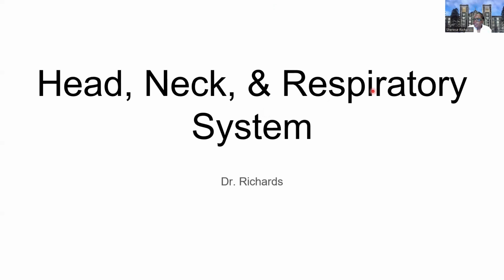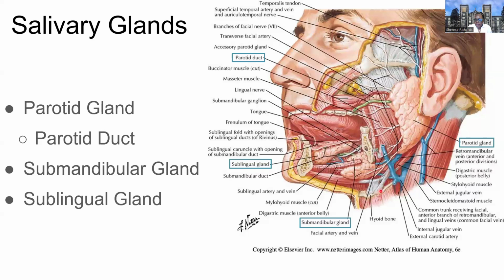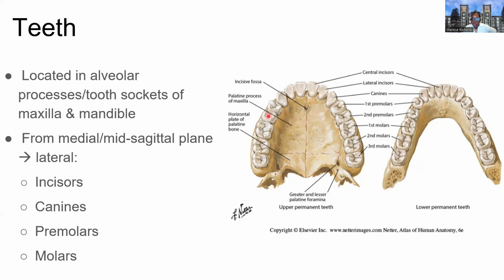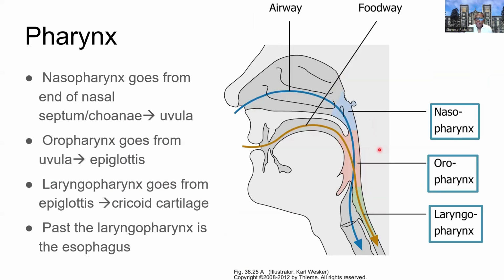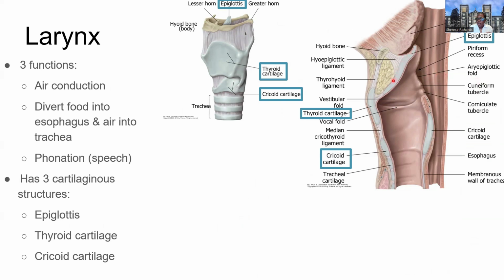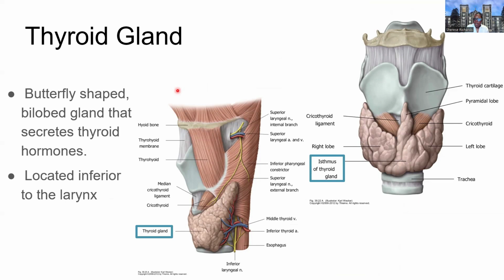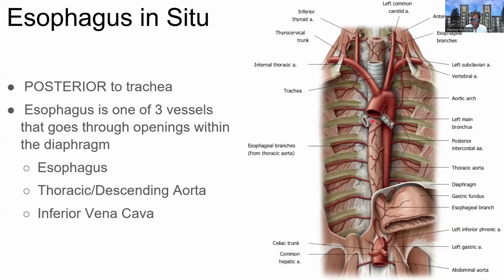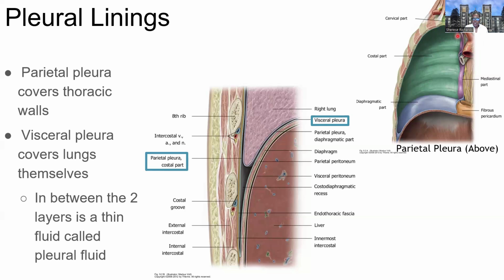BIO2520 Lab2 6 5 24 Part 1